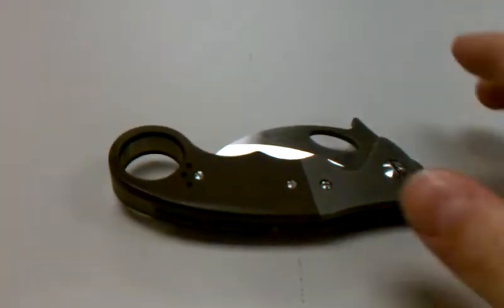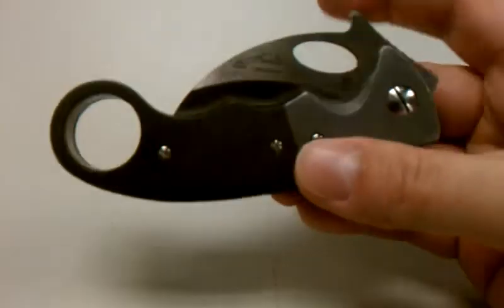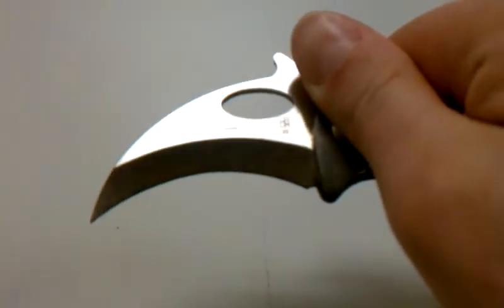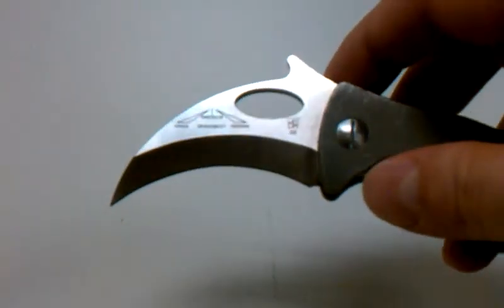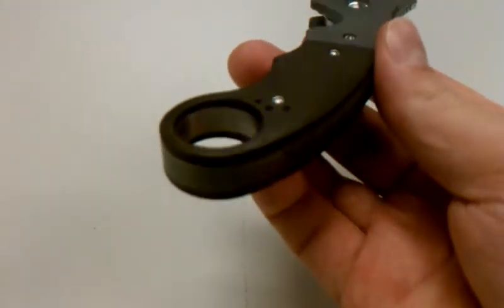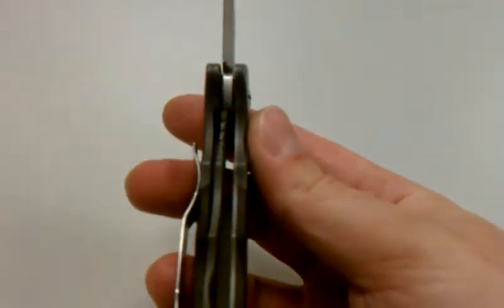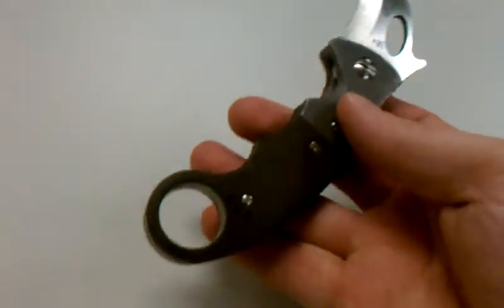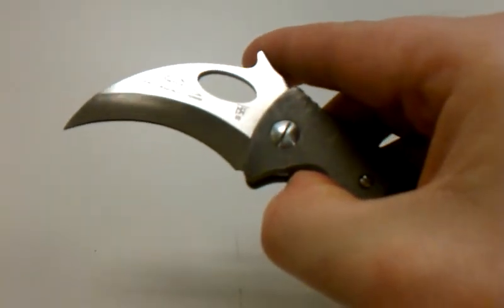Ferrrked Emerson Combat Karambit modified by Ferrrk and Tom Krein.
Ferrrk made this Combat Karambit into the traditional Emerson style. Hollow grind by Tom Krein.